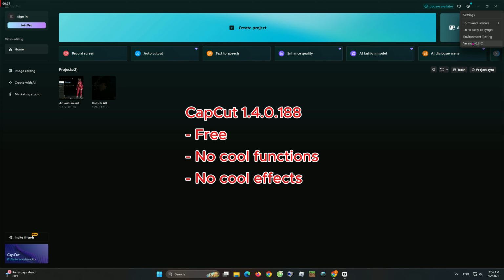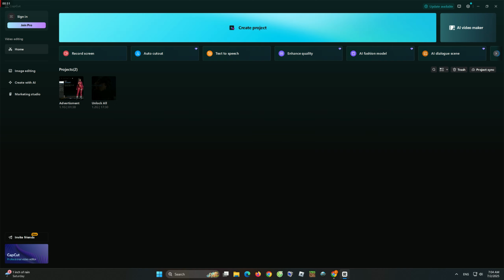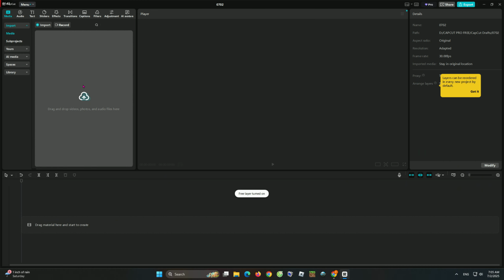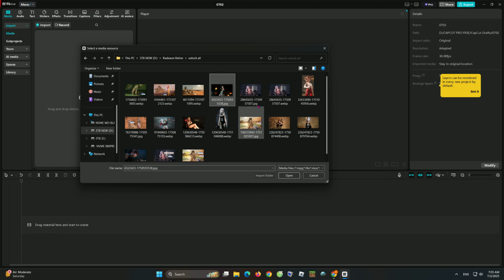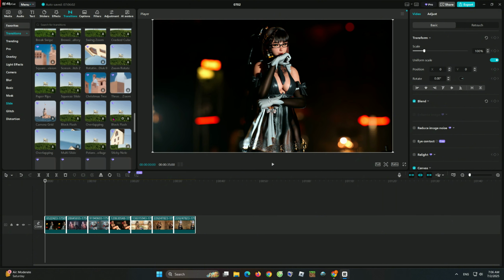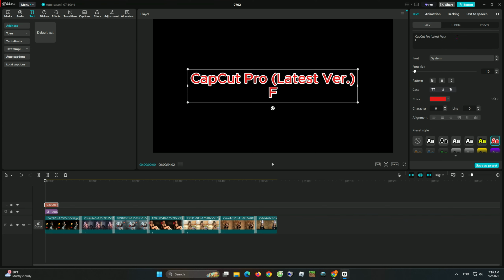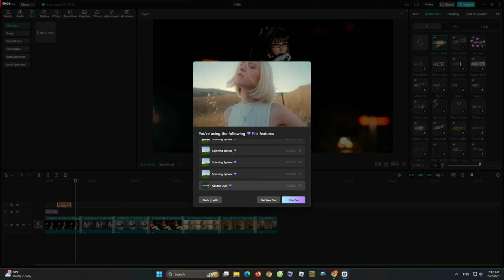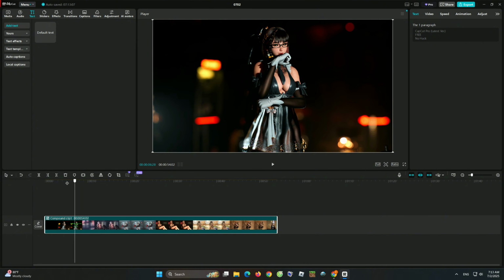How to Use CapCut Pro "Latest Version" (6.3) for FREE (No Crack / No Hack)